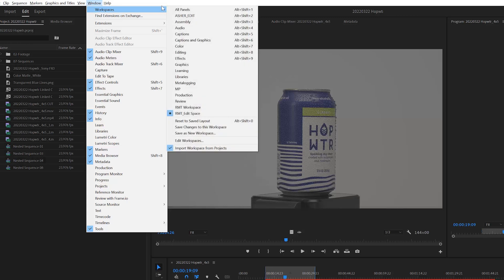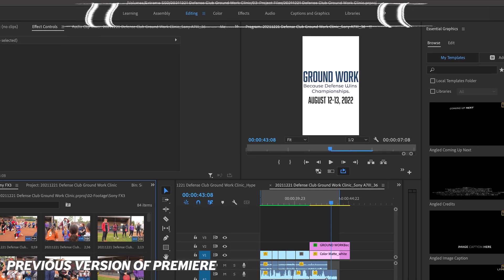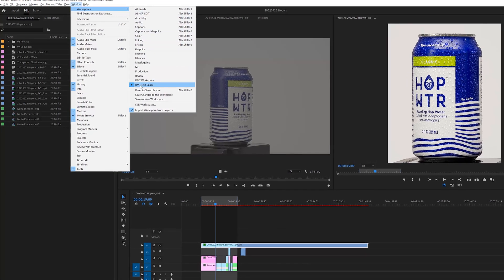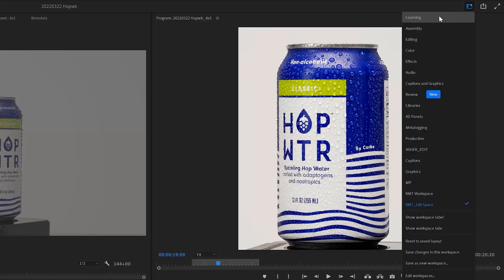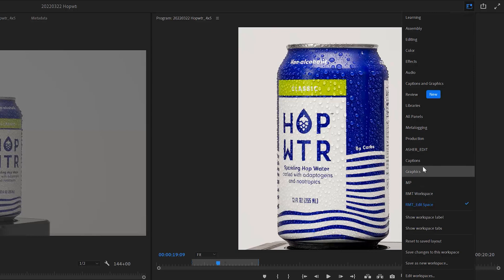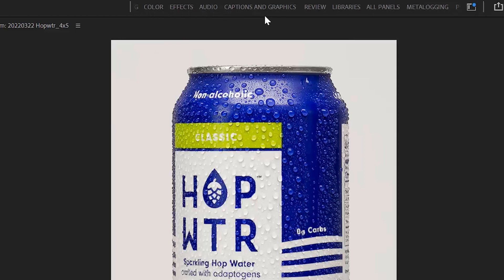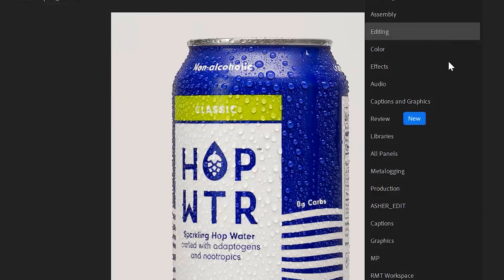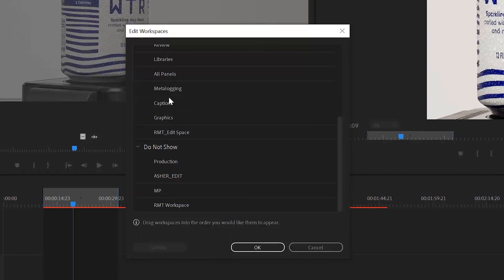How to Find Workspaces in Adobe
Adobe Premiere Pro update moved the Workspaces from the toolbar! Here's how you find them.